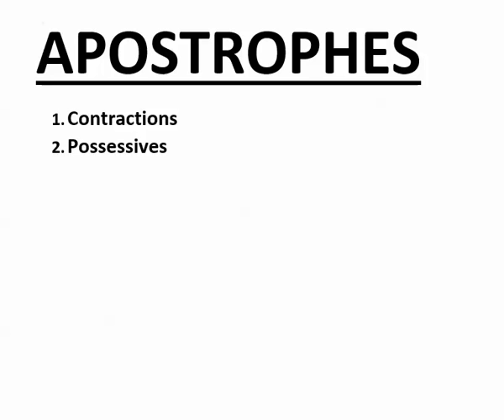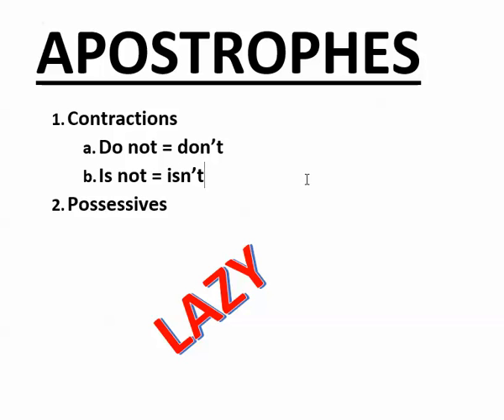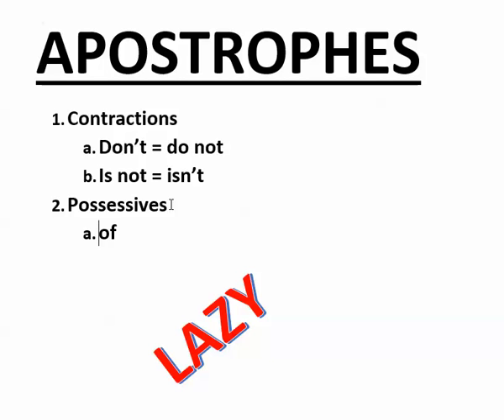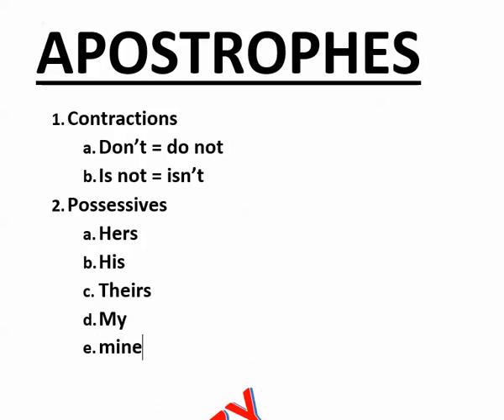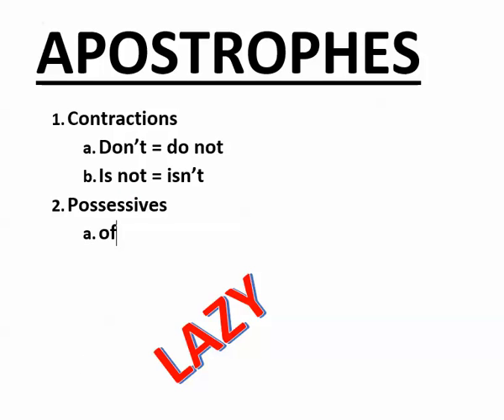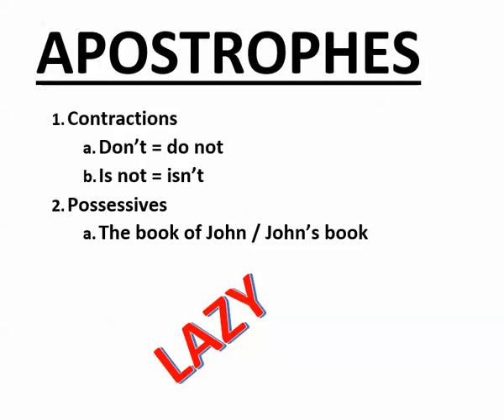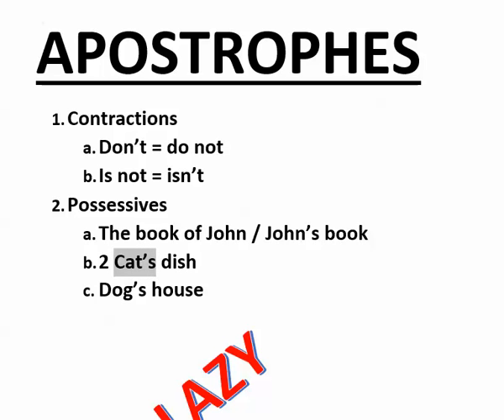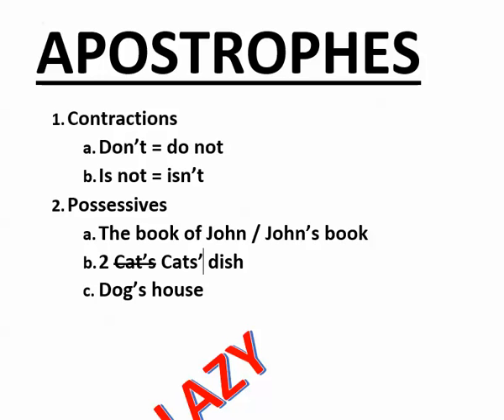Intro to Apostrophes